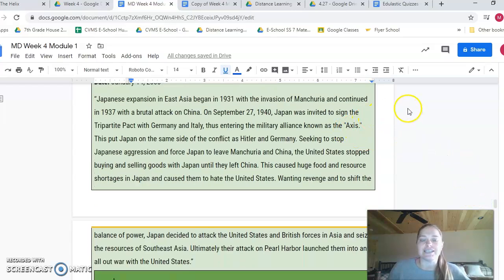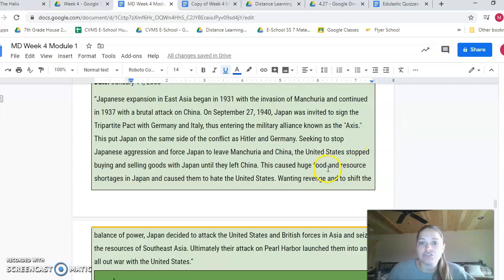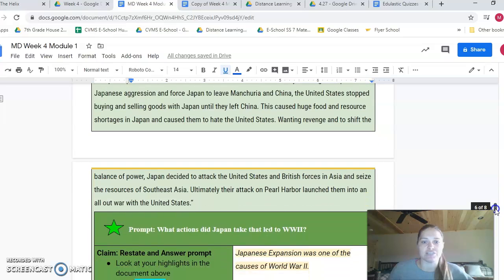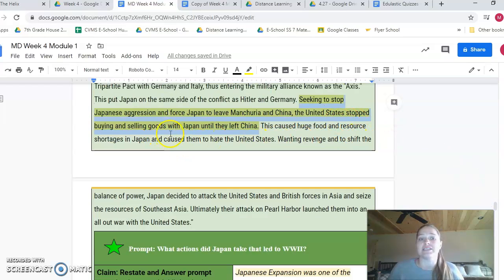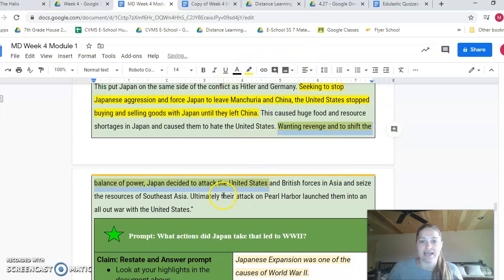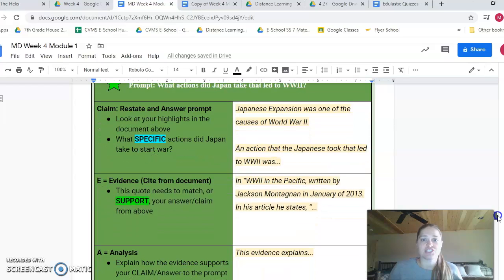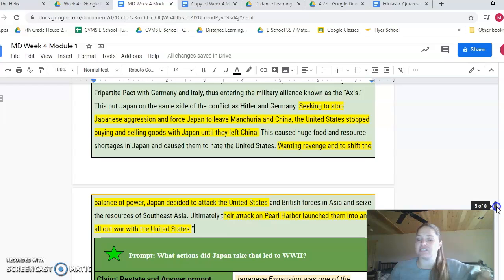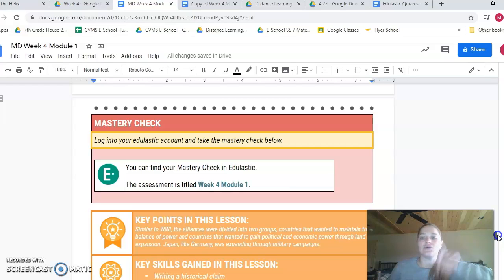SS 4.1 Independent Practice